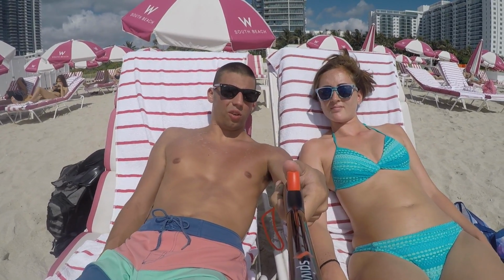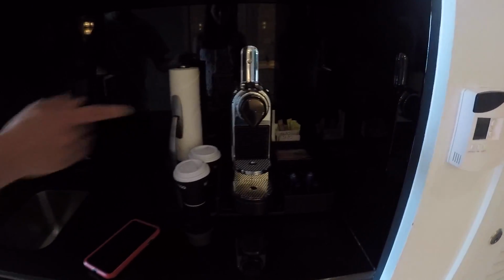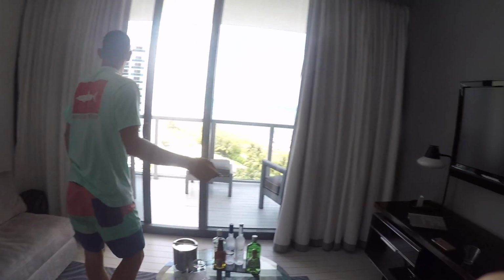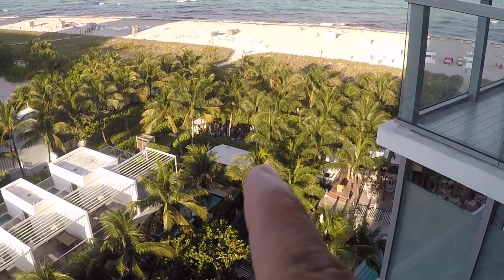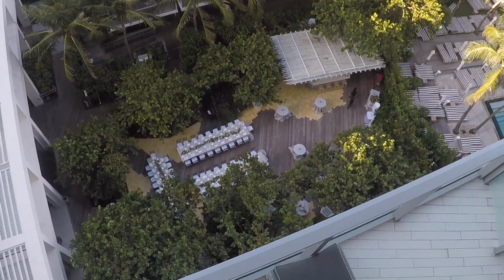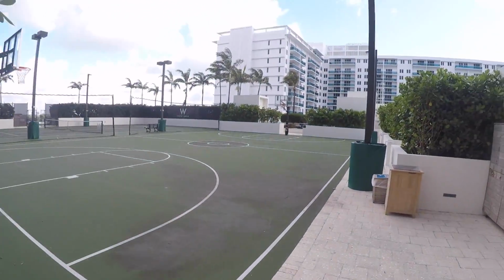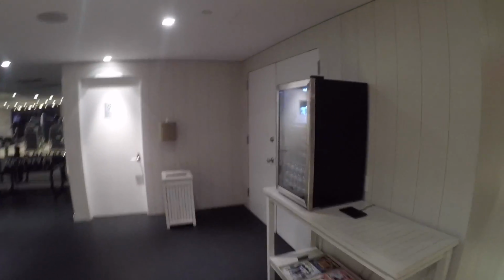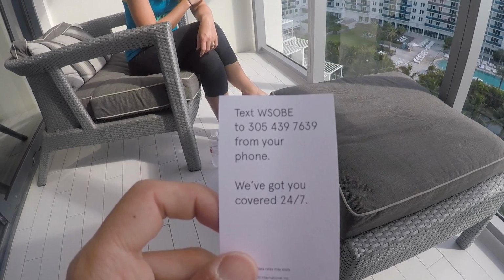W SOUTH BEACH MIAMI - Ocean View Suite Tour & Review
After our four night cruise we stayed at the W South Beach in Miami for a few days! Here is a tour of the resort and a tour of our Ocean View Balcony suite!